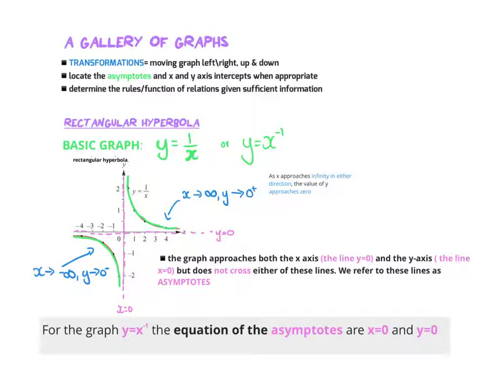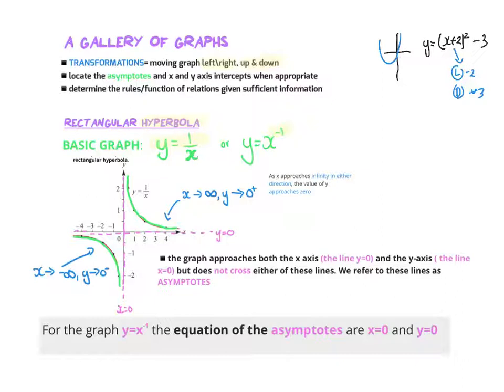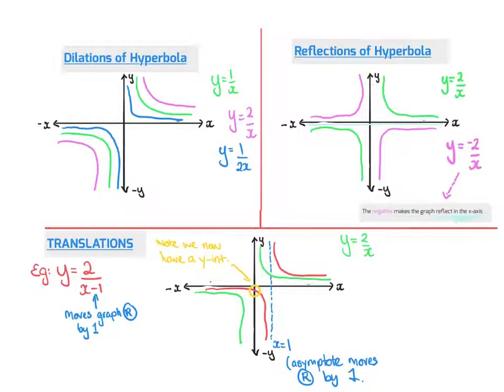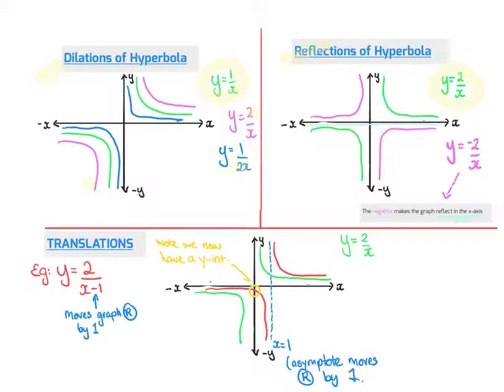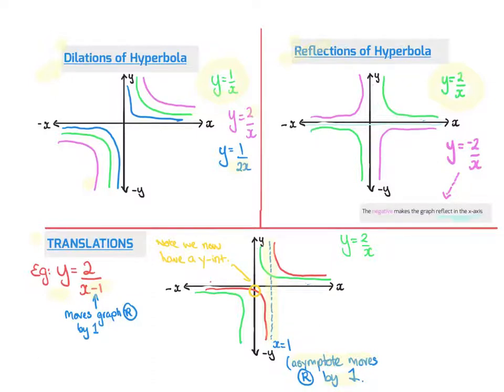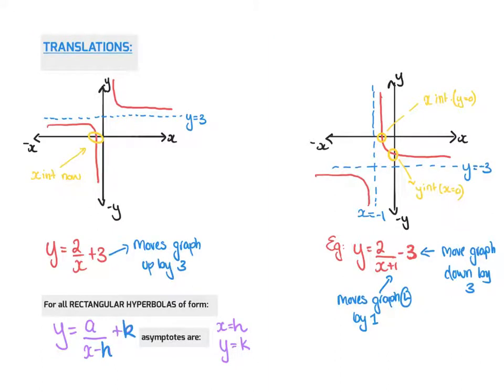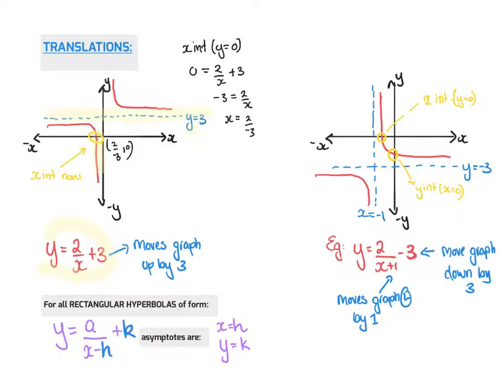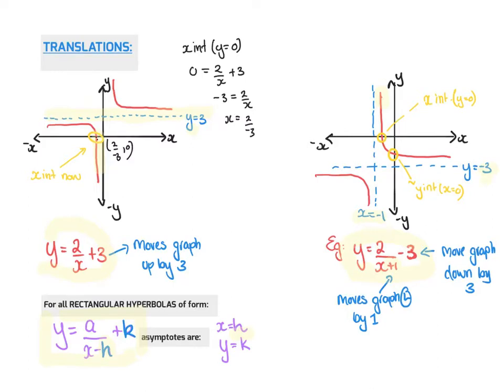YR 11 METHODS GALLERY OF GRAPHS: HYPERBOLA